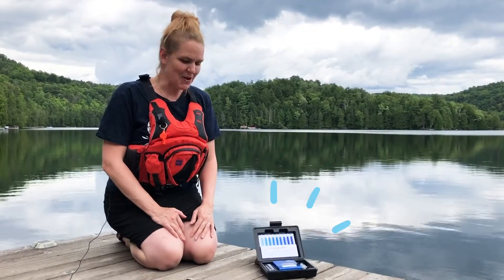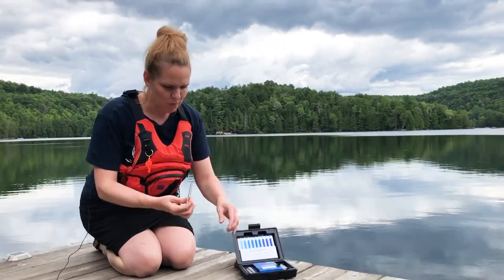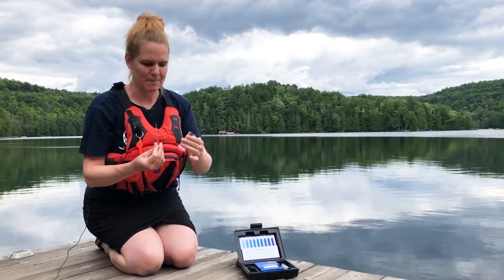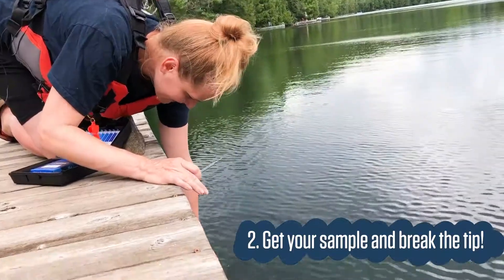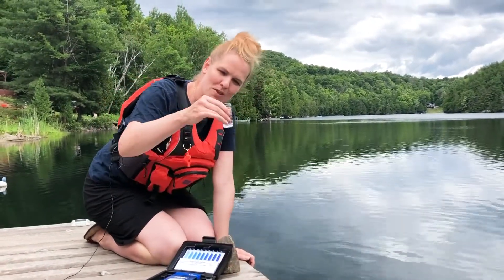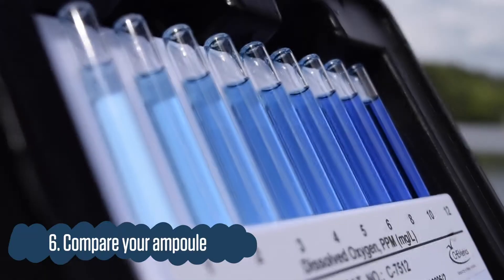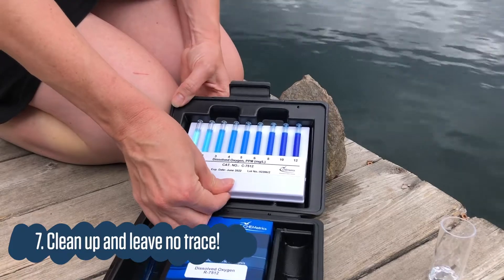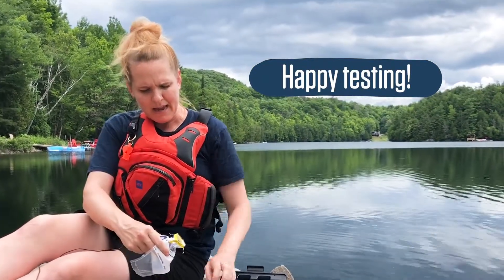Testing for Dissolved Oxygen - Water Rangers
Learn about the importance of dissolved oxygen and how to test your water with our dissolved oxygen kit!